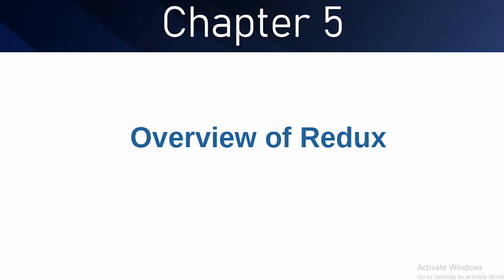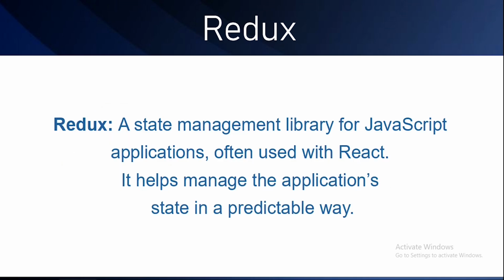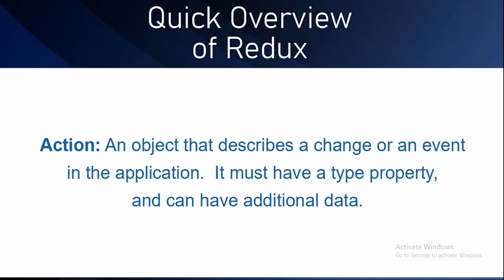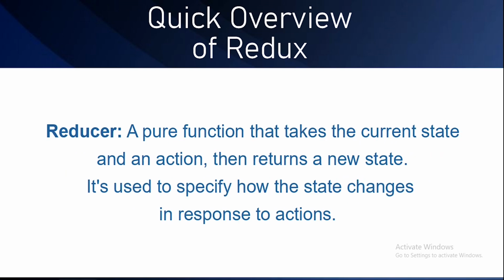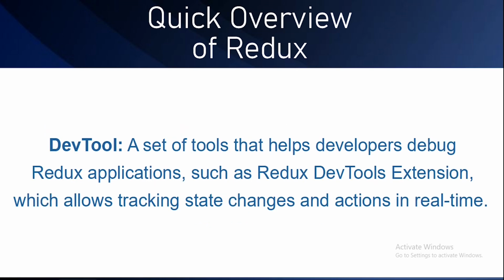React + Spring Boot CRUD Full Stack App - 7 - Redux Overview